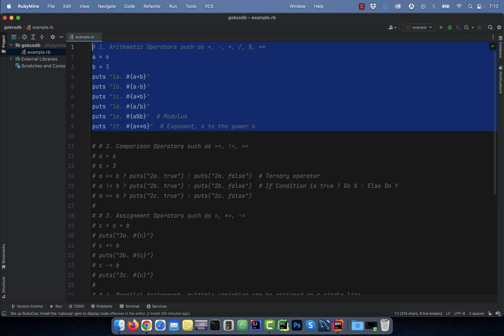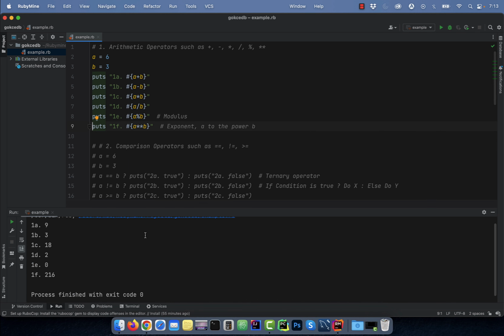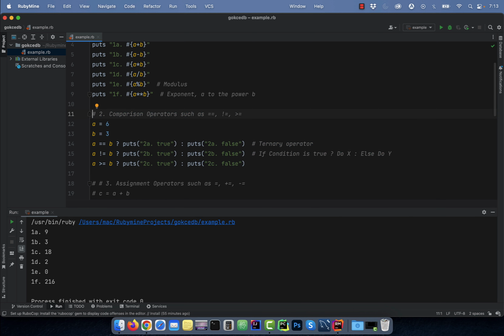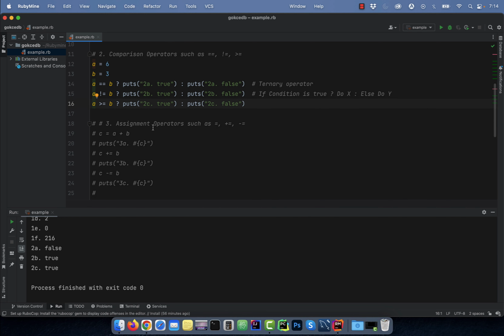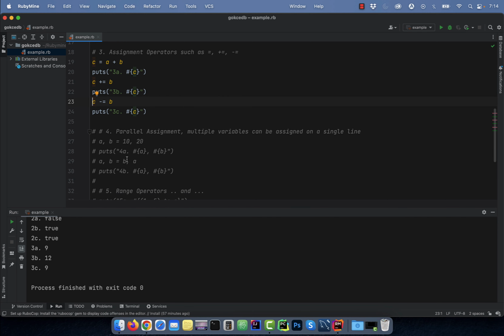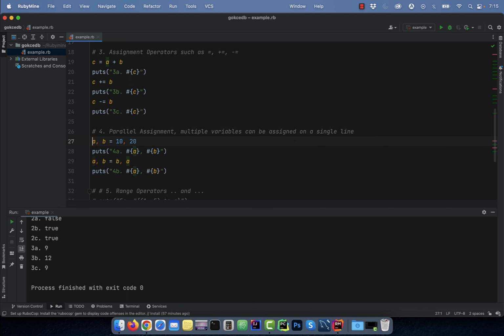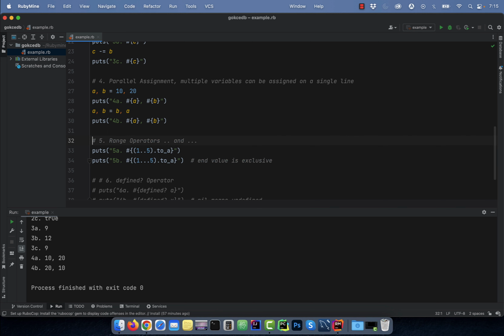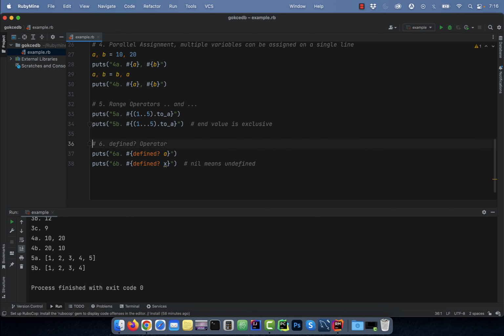Operators In Ruby: 6 Things (2 Min) You Need To Know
In this tutorial, you'll learn how to use operators in Ruby programming language.

Video Transcript:
Hi guys, this is Abhi from Gokcedb. In this video, you're going to learn six things about operators in Ruby. Number one, ruby supports arithmetic operators such as plus-minus start forward slash, and double star.

For example online eight, I'm using the percent operator to perform a modulus between a and b. On line nine, I'm using the double star operator to do a exponent b which is a to the power of b. Number two, you can also use comparison operators such as equal equal to not equal to, and greater than equal to.

In this example on line 14, I'm checking whether the variable a is equal equal to b, and if it is print true else print false. Note the question mark colon is also known as the remarry operator and it follows the syntax of if condition is true question mark do x colon else do y. Number three, you can also use the assignment operators such as equal to plus equal to, and minus equal to.

In this example, on line 21 I'm doing c plus equal to b which is equivalent to doing c equal to c plus b. Number four, Ruby also supports parallel assignment which means assigning multiple variables on a single line. On line 27, I'm assigning the values of 10 and 20 to a and b.

On line 29, I'm swapping the values of a and b on a single line. Number five, you can also make use of dot dot and dot dot dot range operators in Ruby. On line 33 I'm using the dot dot operator to print the range from 1 to 5.

Note, when you use three dots the end value is exclusive so line 34 won't print five. Last but not the least, number six. Use the define question mark operator to check whether a variable is defined or not.

Line 38, will bring nil or empty because the variable x is undefined. There you have it.

# 1. Arithmetic Operators such as +, -, *, /, %, **
a = 6
b = 3
puts "1a. #{a+b}"
puts "1b. #{a-b}"
puts "1c. #{a*b}"
puts "1d. #{a/b}"
puts "1e. #{a%b}"  # Modulus
puts "1f. #{a**b}"  # Exponent, a to the power b

# 2. Comparison Operators such as ==, !=, [removed]=
a = 6
b = 3
a == b ? puts("2a. true") : puts("2a. false")  # Ternary operator
a != b ? puts("2b. true") : puts("2b. false")  # If Condition is true ? Do X : Else Do Y
a [removed]= b ? puts("2c. true") : puts("2c. false")

# 3. Assignment Operators such as =, +=, -=
c = a + b
puts("3a. #{c}")
c += b
puts("3b. #{c}")
c -= b
puts("3c. #{c}")

# 4. Parallel Assignment, multiple variables can be assigned on a single line
puts("4a. #{a}, #{b}")
a, b = b, a
puts("4b. #{a}, #{b}")

# 5. Range Operators .. and ...
puts("5a. #{(1..5).to_a}")
puts("5b. #{(1...5).to_a}")  # end value is exclusive

# 6. defined? Operator
puts("6a. #{defined? a}")
puts("6b. #{defined? x}")  # nil means undefined